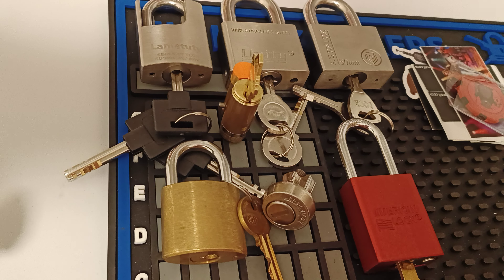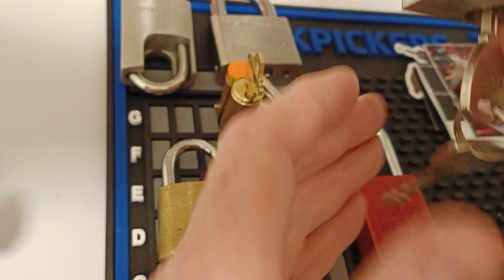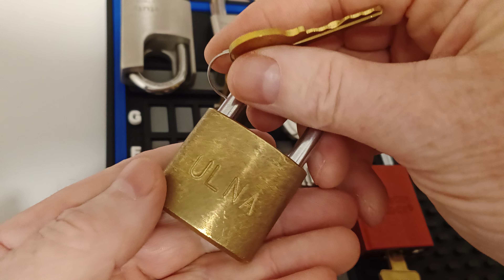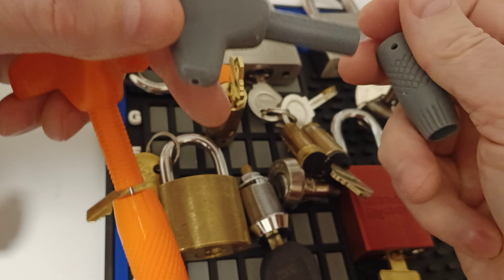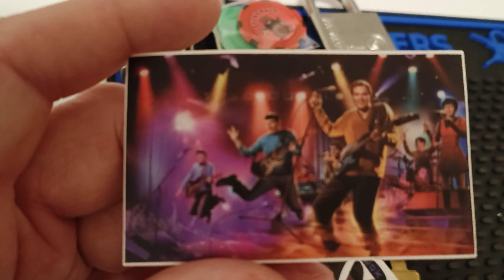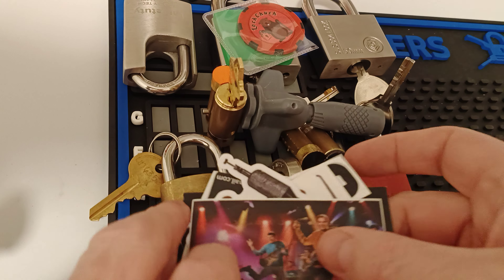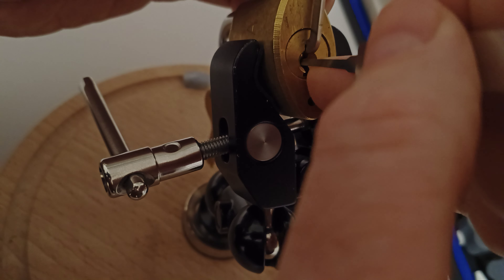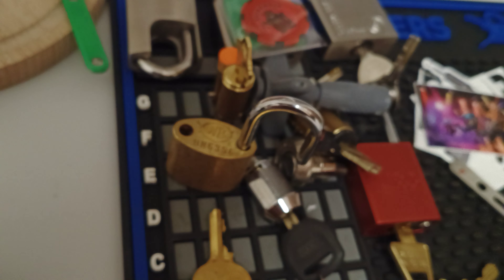Package from @LockChuck plus I chose one to pick.